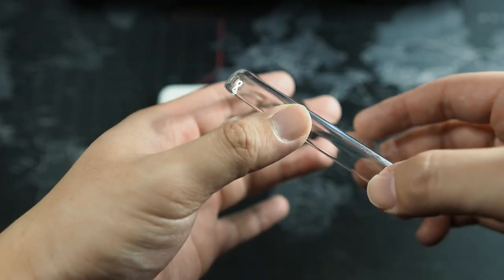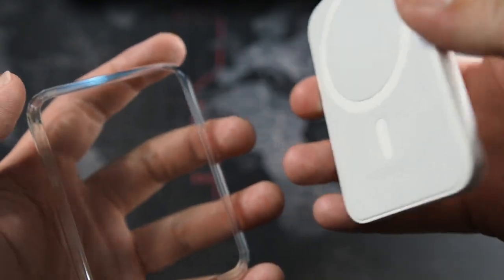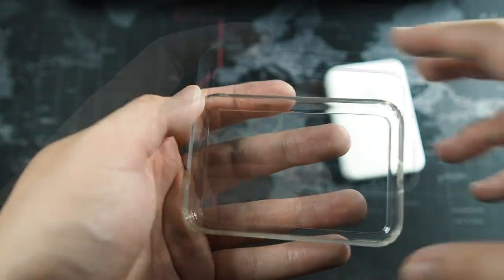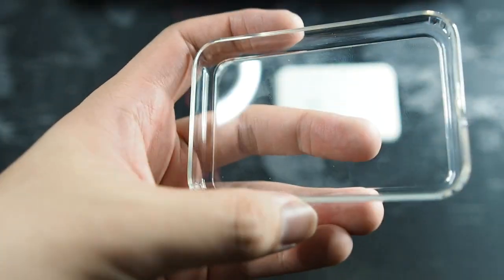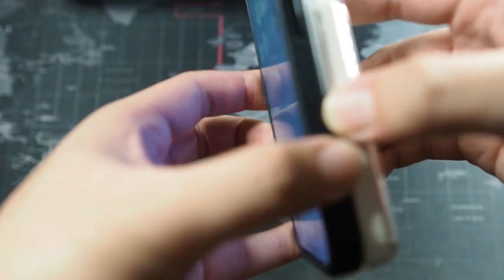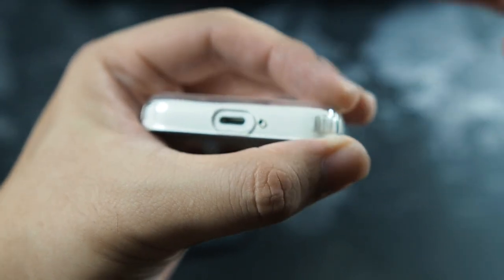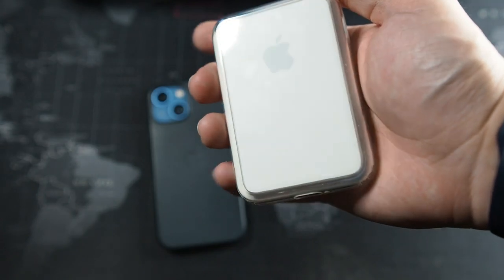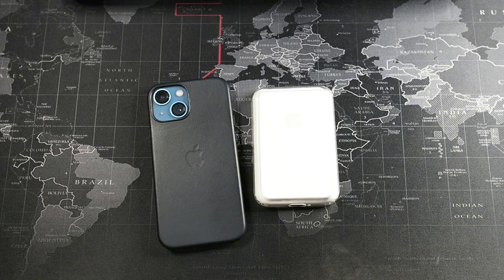BEST Clear Case for MagSafe Battery Pack!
Wanting to protect your Magsafe battery pack but do not want the bulk or to cover up the design? Watch this video to find out more!

Fliming Gear:
RODE VideoMicro
Zoom H1